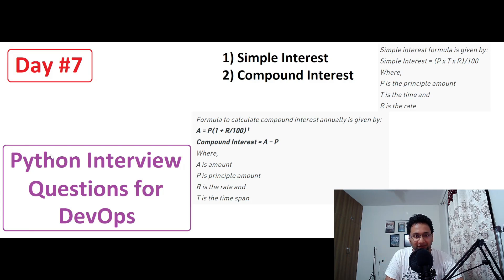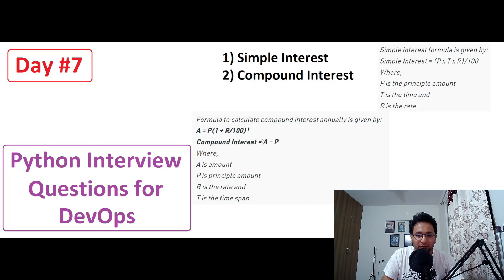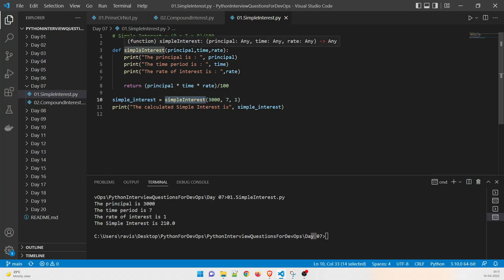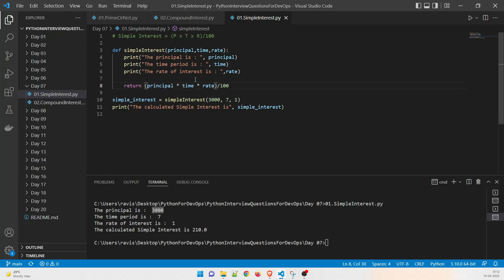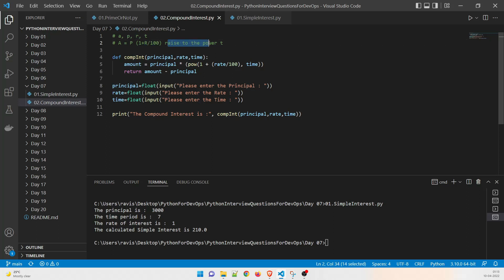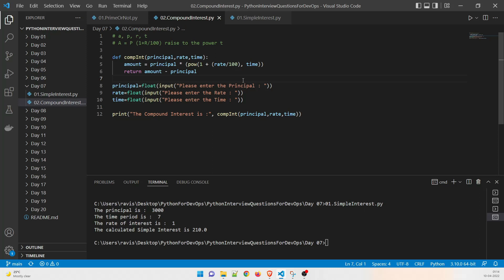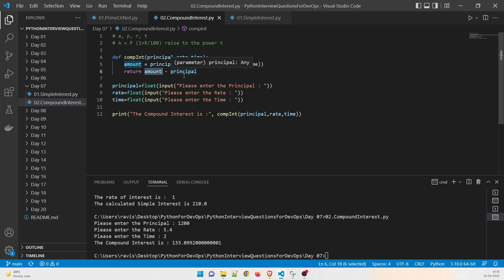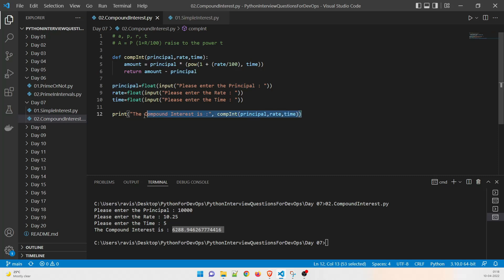Simple Interest and Compound Interest in Python | Python Interview Questions for DevOps | 07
Python Interview Questions for DevOps

Hey guys,

Welcome back to another video in the series of Python Interview Questions for DevOps. In today's video, we will discuss these programs:

1) Simple Interest in Python
2) Compound Interest in Python

Bonus :
1) pow Function

So, we basically will lean Simple Interest and Compound Interest in Python